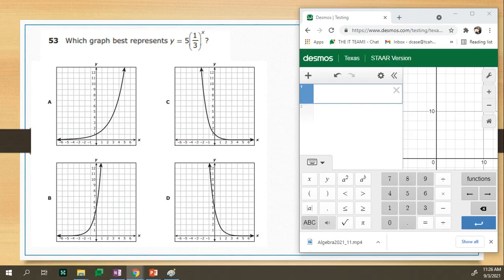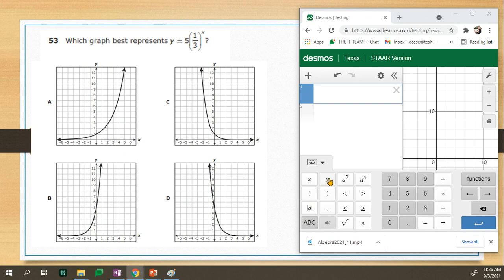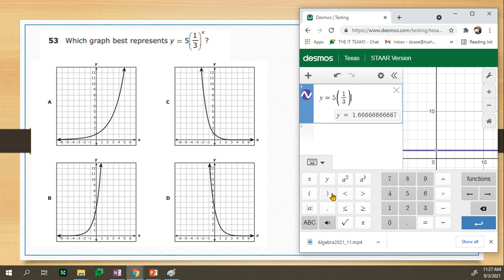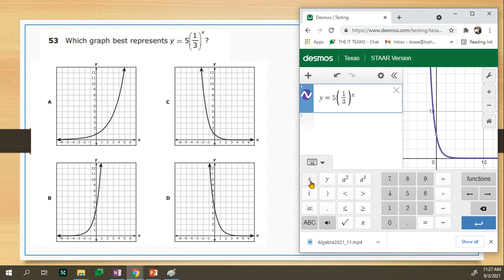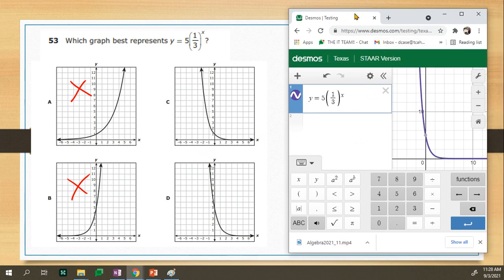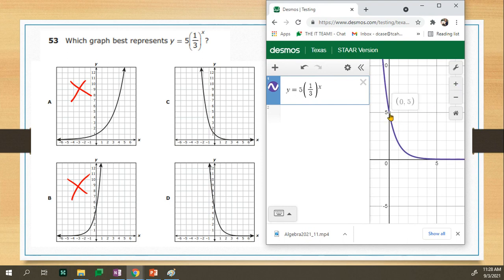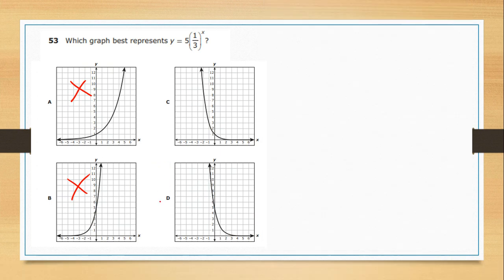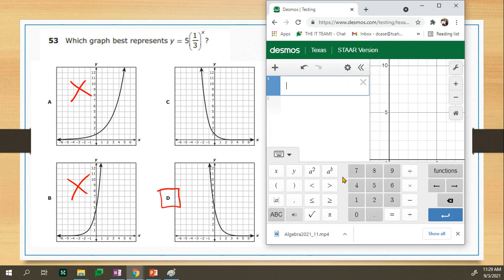Graphing Exponentials - STAAR Questions - with Desmos | Algebra STAAR EOC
Are you preparing for the Algebra 1 STAAR EOC Exam? In this video, we use Desmos to graph exponential functions.  We are using the testing version of Desmos.